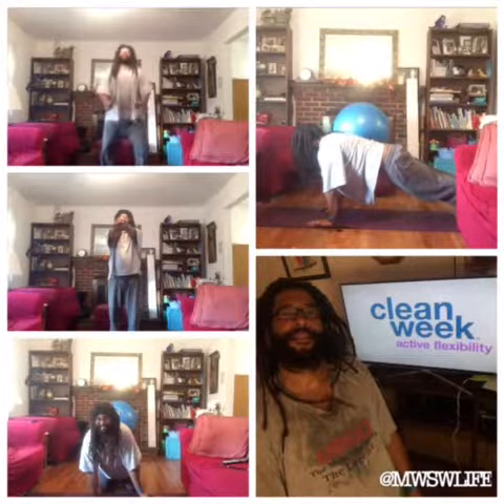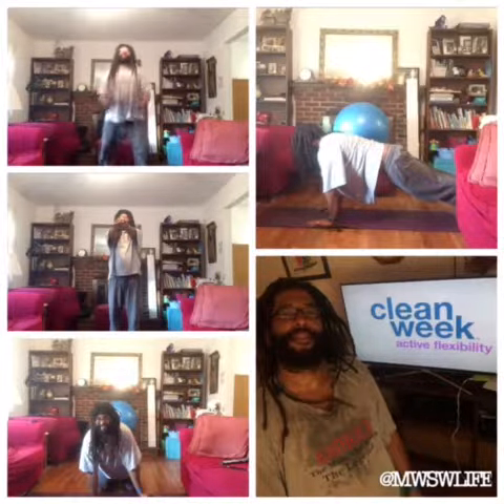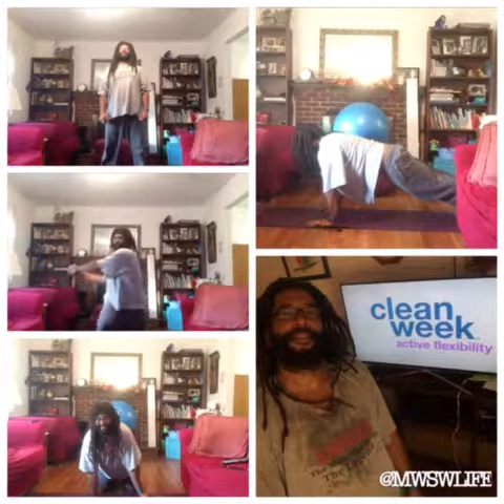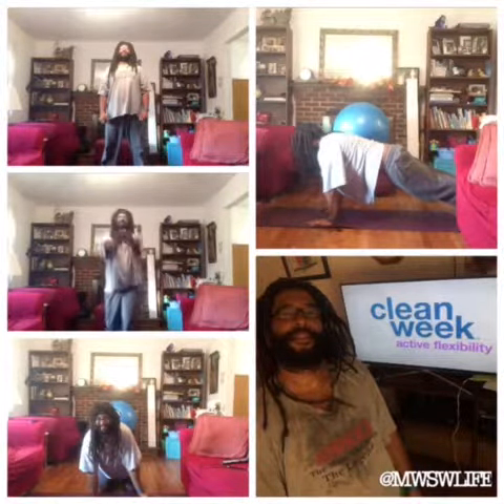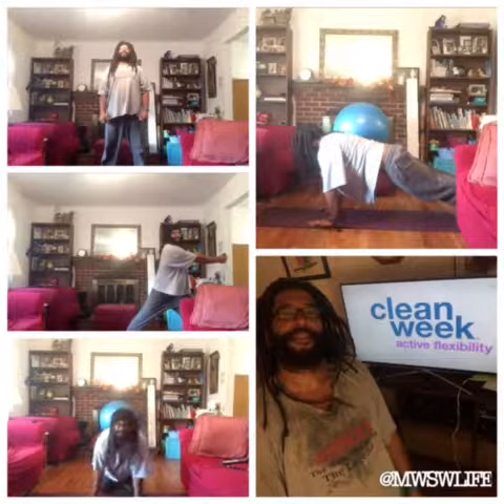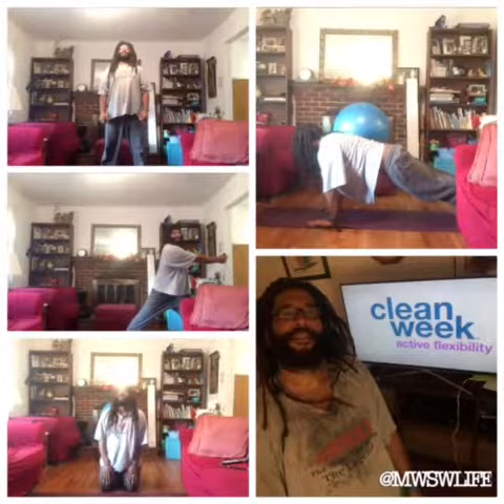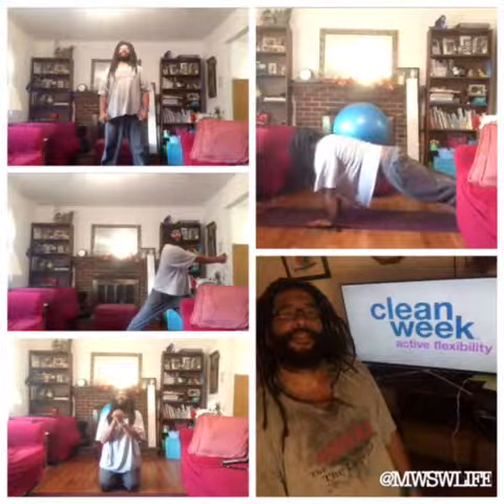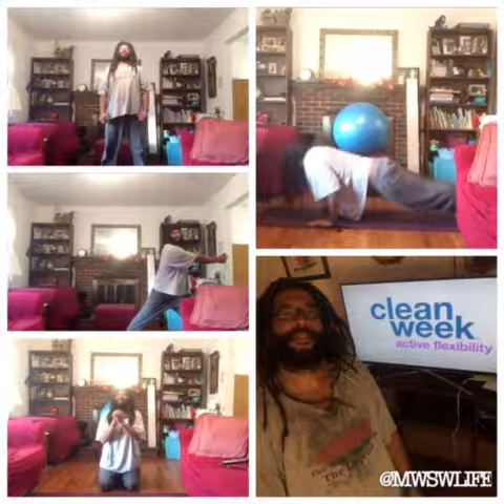November 3rd 2017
You know what’s an Amazing feeling..?

When you say, “You Must and You Will!

Last night I said, I must and I will workout in the morning before my doctor appointments.

Guess what..?

That’s exactly what I did.

I’ve come to the conclusion that I rather workout in the morning and feel great all day compared to working out at night and feeling great but not being about to fall asleep.

Now I’m not saying that is better for everybody...

What I am saying is that it’s best for me.

After completing a workout, I feel like a Greek God!

Even if it’s a light active recovery workout like today’s.

Now I have to continue to push play and workout in the morning for 20 more days to make it a habit...

28 days to break the old habit.

So this November, Your boy is going to push play everyday before Noon!

No matter where I am or what I have to do.

Thank God for at home workouts

I have to get ready to see these doctors...